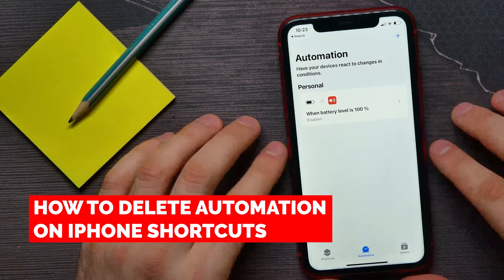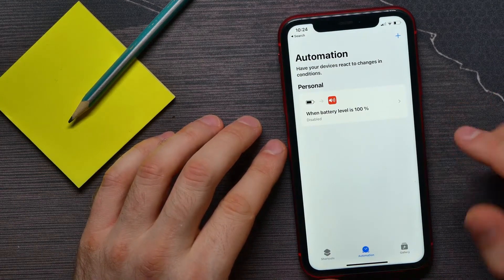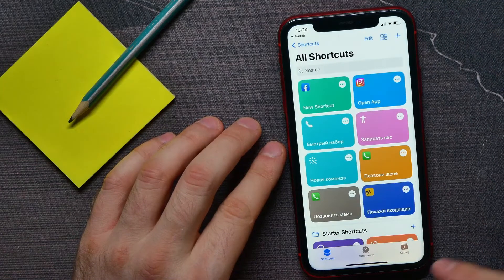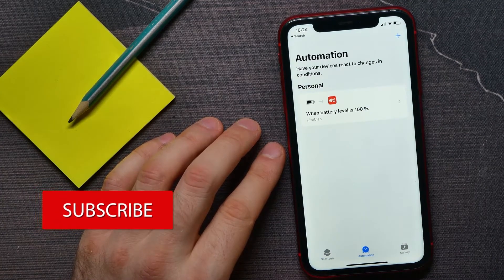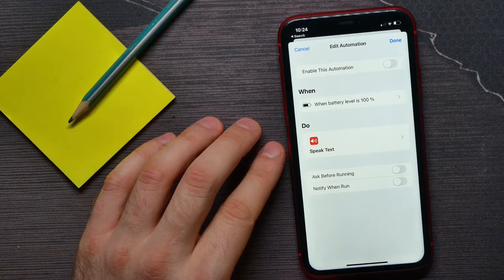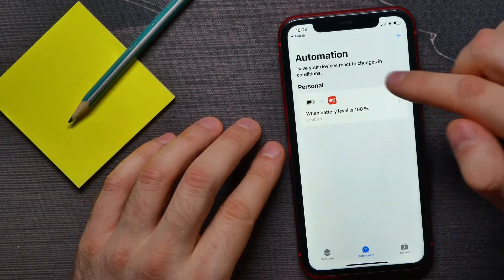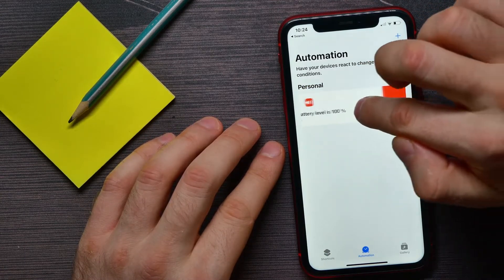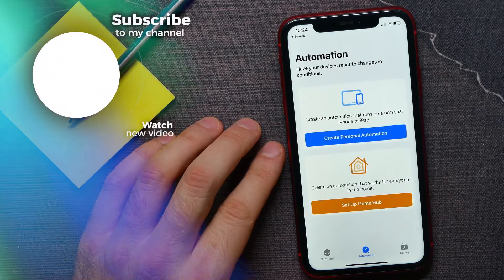How To Delete Automation on iPhone Shortcuts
In this video i show simple way How To Delete Automation on iPhone Shortcuts